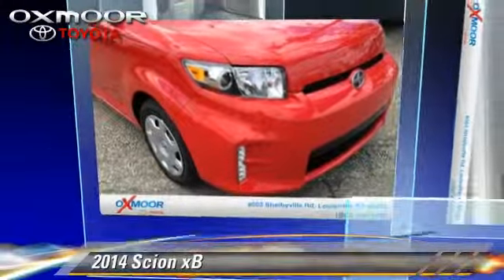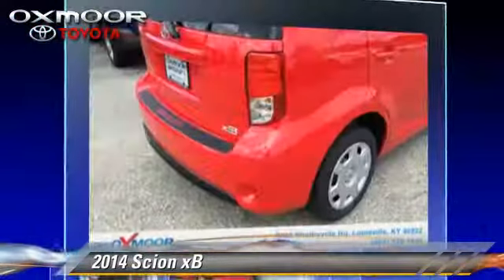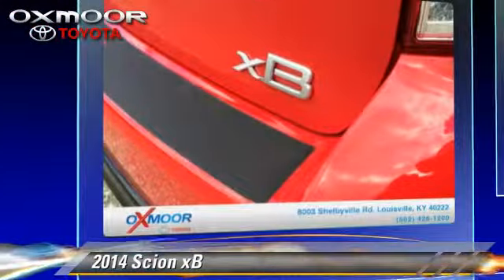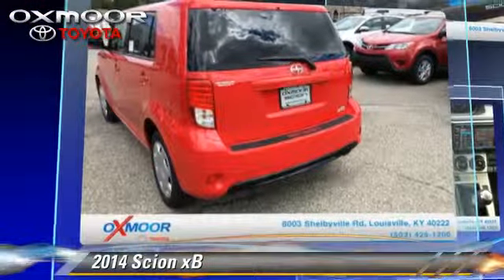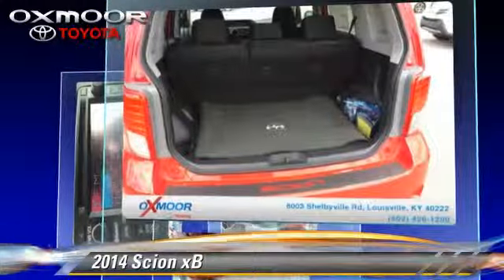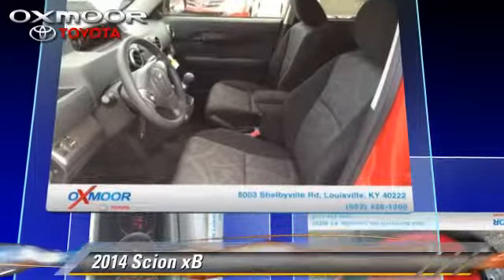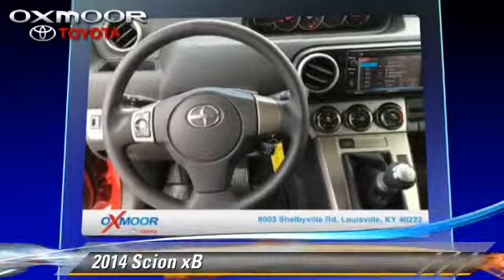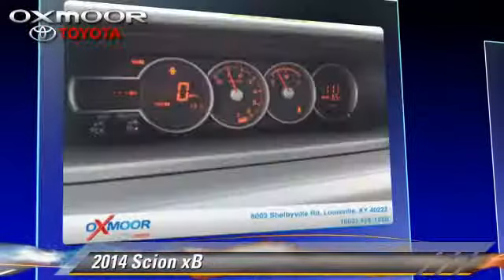2014 Scion xB - S1711, Louisville Lexington Elizabethtown KY and Clarksville IN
2014 Scion xB

$17,993

Color: Red
Engine: 2.4L 4 cyls
Miles: 3
VIN: JTLZE4FE6EJ062902
Stock: S1711

This vehicle features: Signal mirrors - Turn signal in mirrors, 158 hp horsepower, Power mirrors, Rear wiper, 2.4 L liter inline 4 cylinder DOHC engine with variable valve timing, Air conditioning, Front-wheel drive, 4-wheel ABS brakes, Head airbags - Curtain 1st and 2nd row, External temperature display, Tilt and telescopic steering wheel, Front fog/driving lights, Cruise control, Remote power door locks, Tire pressure monitoring system, Audio controls on steering wheel, Tachometer, Rear bench seats, Power windows with 1 one-touch, Passenger Airbag, 4 Doors, Front seat type - Sport, Intermittent window wipers, Privacy/tinted glass

[DFIN:3:3233038:A:1679:5A73C6F9:2aa9dd747521a10e205bf1ddf43148b2]